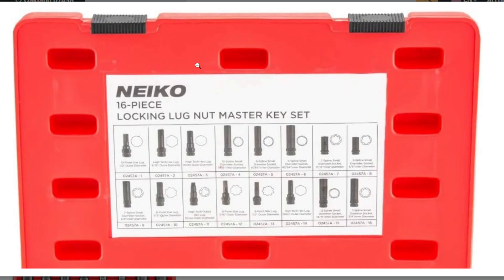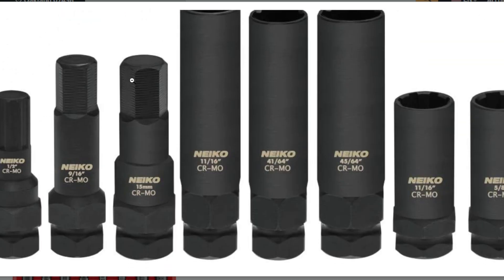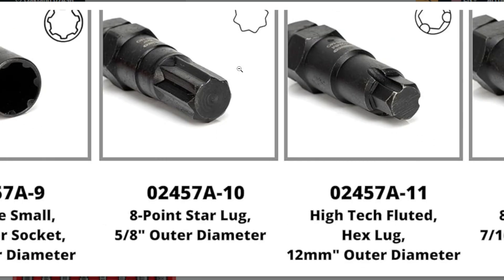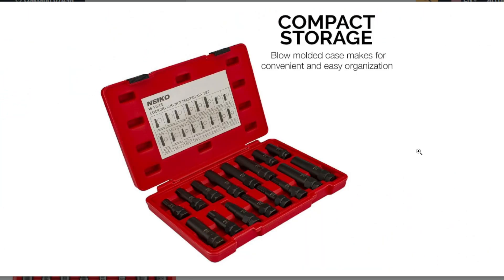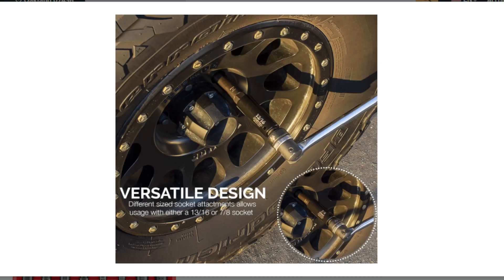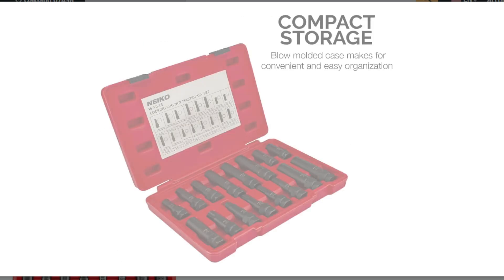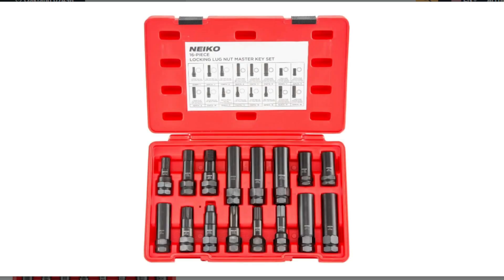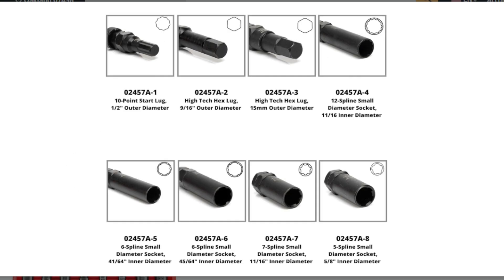Neiko 02457A Lug Nut Key Set, Wheel Lock Removal Tool Kit for Aftermarket and Factory Wheel Tire Key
Neiko 02457A Lug-Nut Key Set, Wheel-Lock Removal Tool Kit for Aftermarket and Factory Wheel Tire Keys, SAE and Metric Lug Sockets, 16 Pieces
Brand Neiko
Material Chrome Vanadium Steel
Drive System External Hex, Star, Double Hex, Spline
Finish Type Polished
UNIVERSAL LUG-NUT SET: This master wheel-lock removal kit comes with 16 different keys to fit a wide variety of stock and aftermarket wheel lock nuts. Each key is specifically designed to easily remove locking lug nuts.
DURABLE LUG-NUT KEYS: These heavy-duty extra-long lug keys have a thin wall made of heat-treated chrome molybdenum steel and a black oxide finish to ensure longevity and prevent nicks and scratches as you remove your wheels and tires.
VERSATILE LUG-NUT KEY KIT: This locking wheel-nut key set lets you find the perfect fit while protecting your wheels and lug nuts. It comes with standard (SAE) and metric (mm) pieces that can be used on spline, star, hex, and fluted hex fasteners.
DOUBLE HEX DRIVE: Each key in this wheel-lock key set has a double hex-head drive that fits most lug-nut wrenches and 13/16-inch and 7/8-inch sockets for quick switching. The keys feature laser-etched size markings for easy identification.
WHAT’S INCLUDED: This lug-nut removal tool set comes with an organizing case to keep all your pieces together in one spot. It includes 8 spline sizes, 4 star sizes, and 4 high-tech hex sizes.

Master Lug Nut Key Set
Aftermarket Wheels
This universal 16 piece lug nut lock key set has everything to securely and safely unlock the lug nuts off of your aftermarket wheels at the home or in your automotive garage.

SAE and Metric
With a mix of SAE And metric pieces, these keys can be used on hex, star, spline and fluted hex fasteners.

Thin Wall Design
The thin wall design prevents damage to your wheels and lug nuts.